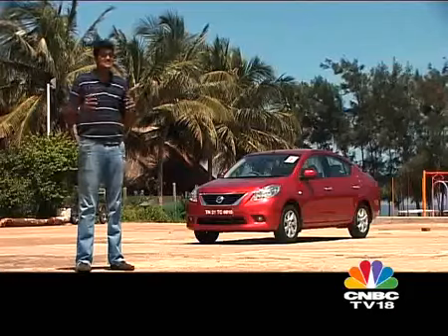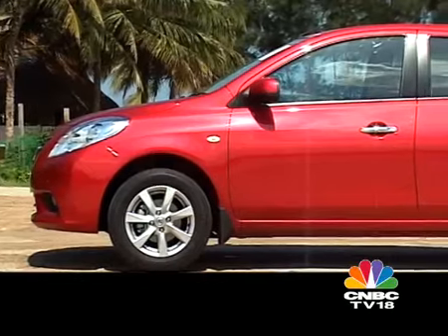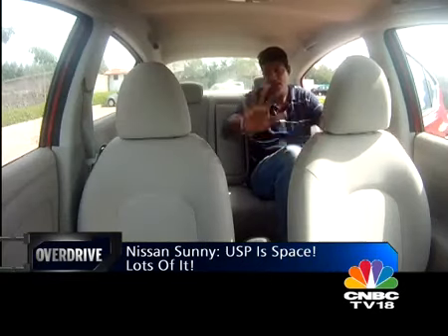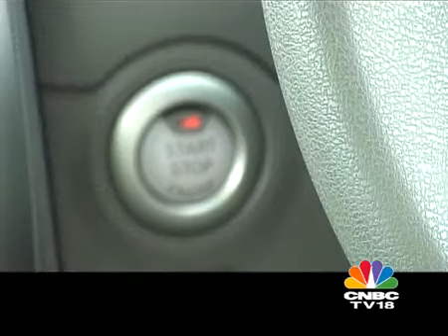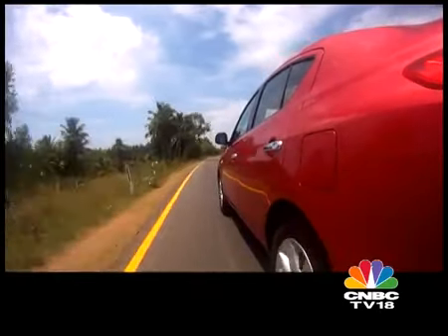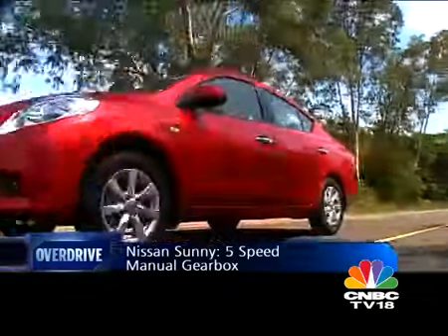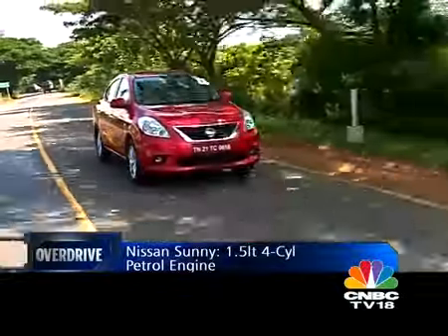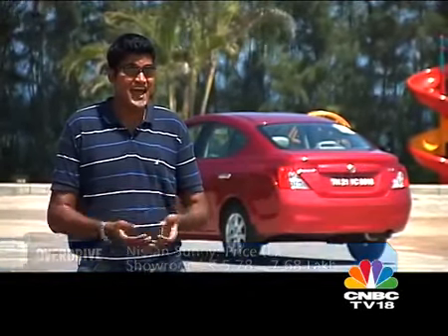Catch glimpse of Nissan Sunny on CNBC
Following the 'diesel cars in demand' strategy, Japanese carmaker Nissan has decided to launch a diesel incarnation of its just launched sedan - Nissan Sunny, at the next Indian Auto Expo to be held in January 2012. The Nissan Sunny Diesel price in India will in all probability be around Rs 9-9.5 lakh. Nissan Sunny Diesel akin to its junior, the diesel avatar of Nissan Micra is expected to do good to Nissan and has every reason to be a contender of recently launched Toyota Etios Diesel and Maruti's best selling sedan Maruti Swift Dzire.